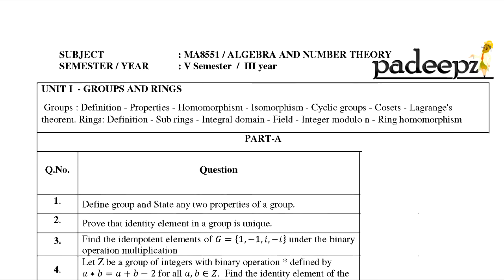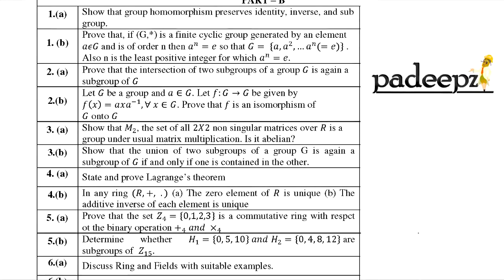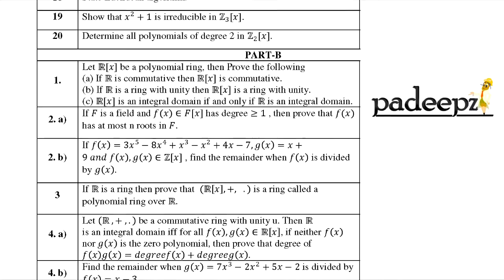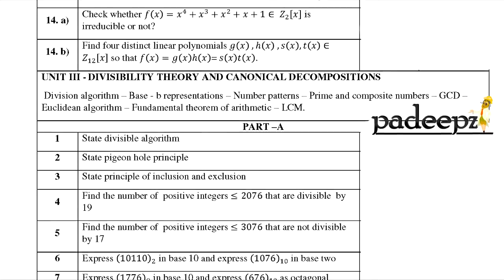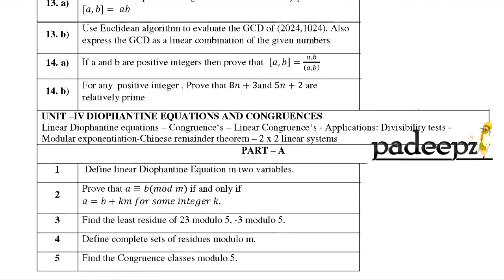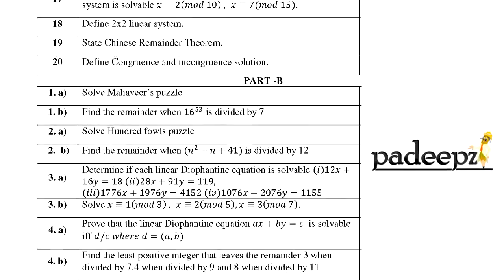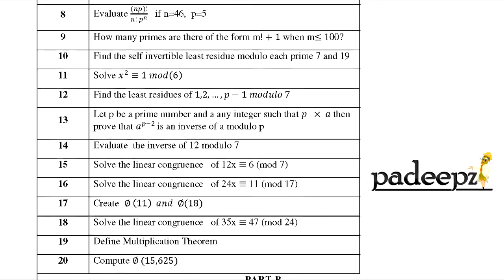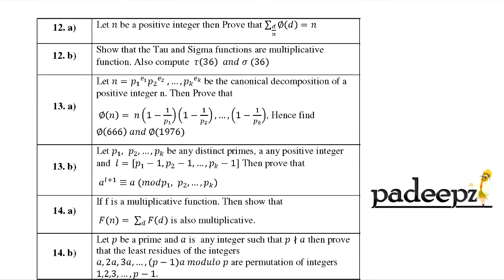MA8551 Algebra and Number Theory Important Questions | Anna University | Padeepz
How to Buy padeepz subject